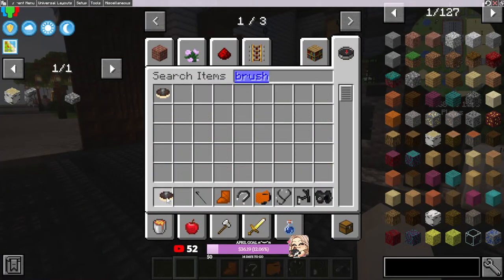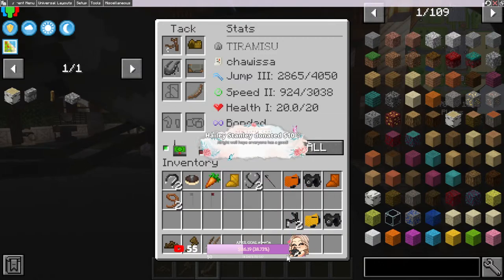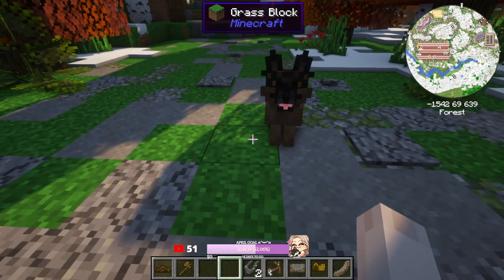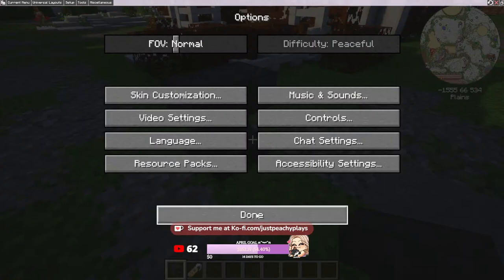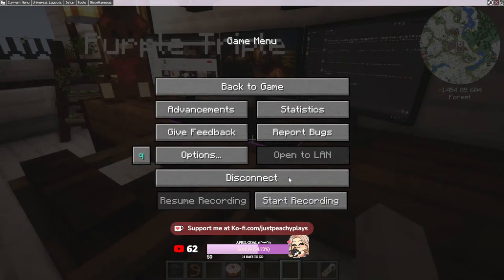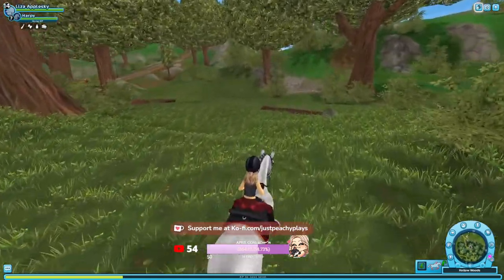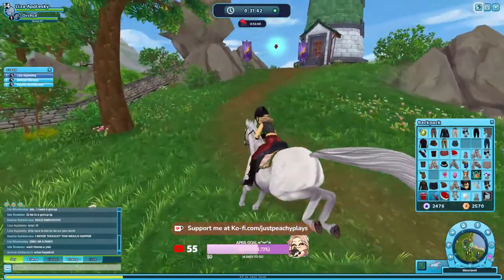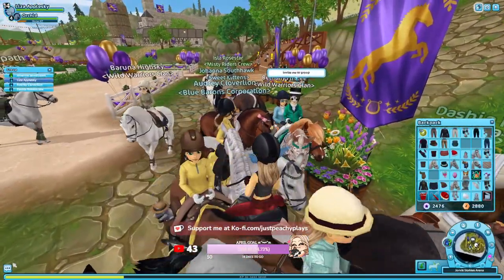LET'S PLAY: Minecraft 🔴 Come chill & chat!~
Let's play some Minecraft! ^^

Just Peachy
Berryville, AR 72616

˚ ༘ MODPACK ♡ ⋆｡˚
My entire modpack is here!

♡ My Equipment
CPU: AMD Ryzen 7 3800x 8 core
CPU Cooler: be quiet! Dark Rock 4
Motherboard: MSI B450 Gaming Pro Carbon AC
Memory: 32 GB (2x16 GB) Corsair Vengeance RGB 3600 MHz
Graphics Card: MSI GeForce RTX 3070 Ti Ventus OC
Power Supply: Corsair CX750 Bronze rated
Hard drive(s): Seagate M.2 SSD

Microphone: Blue Yeti Nano
Streaming software: Streamlabs
Recording software: GeForce Experience
Editing Software: Sony Vegas